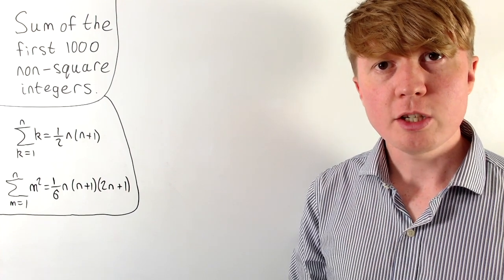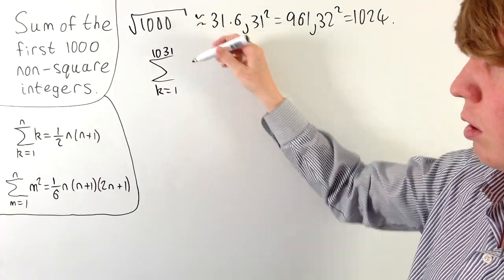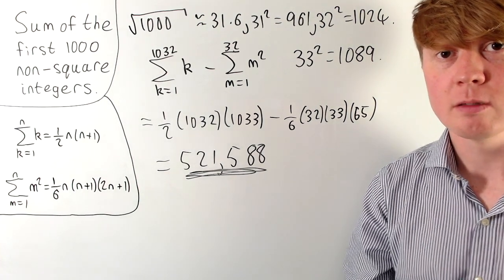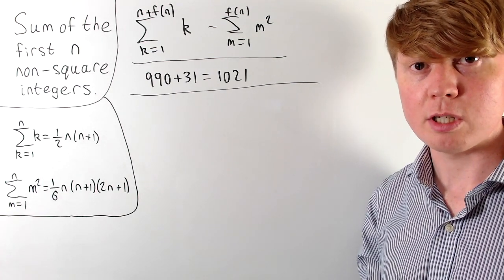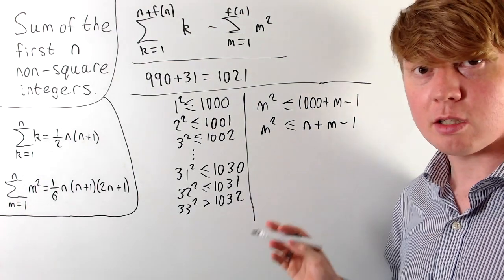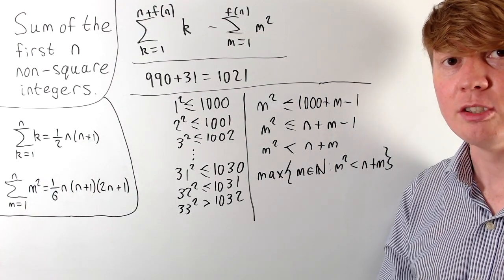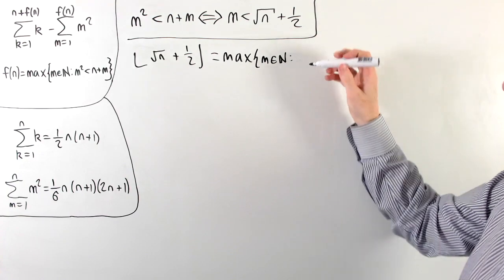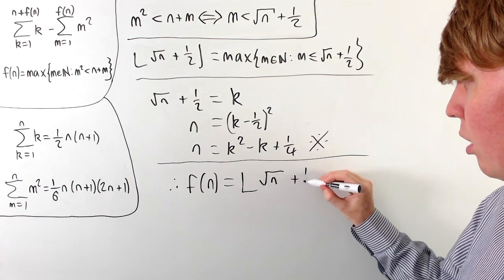Sum of the First n Non-Square Integers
We find the sum of the first 1000 non-square positive integers, then find a general formula for the sum of the first n non-square positive integers. Along the way, we discover a formula for the nth non-square integer.

00:00 Intro
01:00 Sum of first 1000 non-squares
03:14 Sum of first n non-squares
03:53 Where do we sum up to?
07:14 Finding a formula
11:17 Evaluating the sum